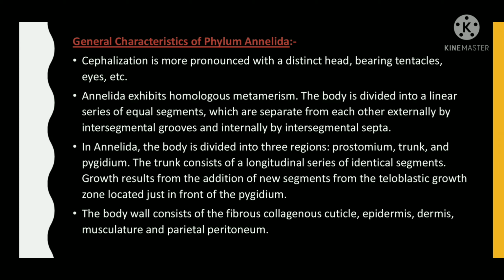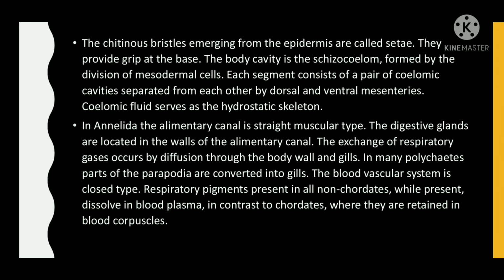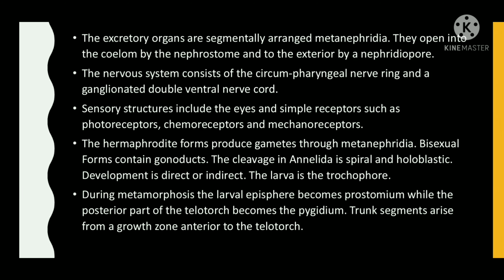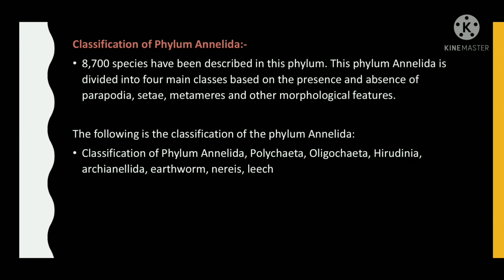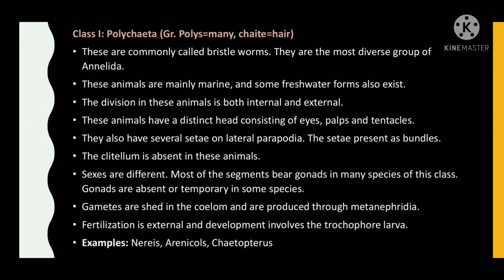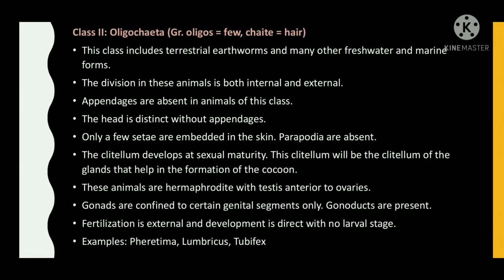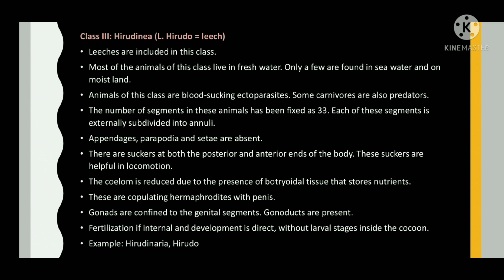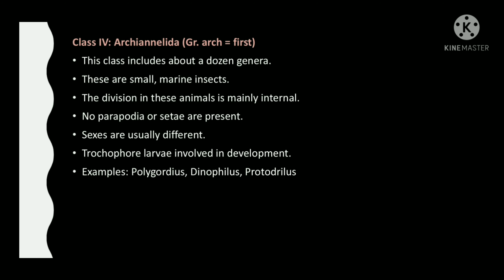General characteristics and Classification up to classes of Annelida ~ B. Sc. Zoology honors paper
This is video is about General characteristics and Classification up to classes Annelida.
2nd semester ~ (Unit 1: Coelomates and Annelids) ~ Core paper III |  Non- Chordates II: Coelomates

B. Sc. Zoology honors paper | core paper III | Topic - Non- Chordates II: Coelomates  according to new cbse syllabus for odisha all universities and autonomous colleges For first semester exam

Non- Chordates II: Coelomates  all long type questions
B. Sc. Zoology honors paper
Subject: Non- Chordates II: Coelomates

Non- Chordates II: Coelomates  ~ Topic - General characteristics and Classification up to classes Annelida  (Long type questions) | B. Sc. Zoology

B. Sc. Zoology | Non- Chordates II: Coelomates |  Topic -  General characteristics and Classification up to classes Annelida ~
Important long question answer notes about Annelida

to_classes_of_Phylum_Annelida.